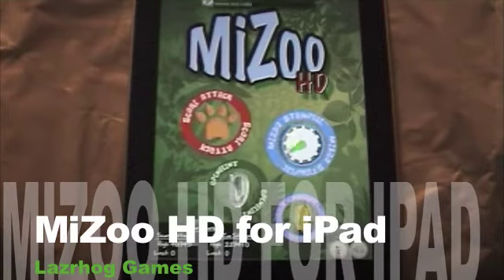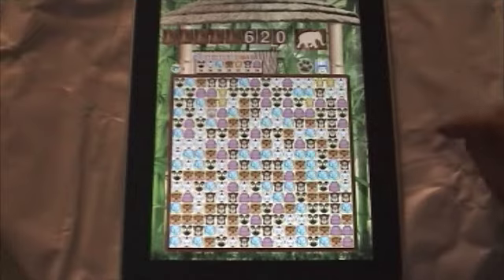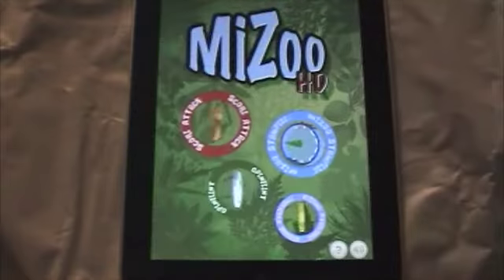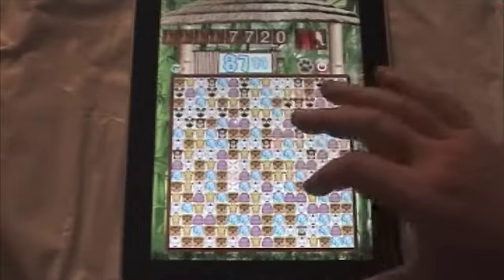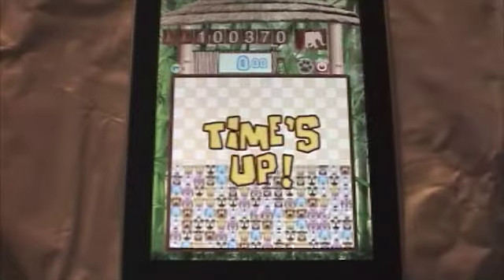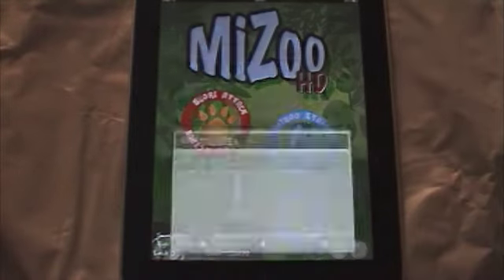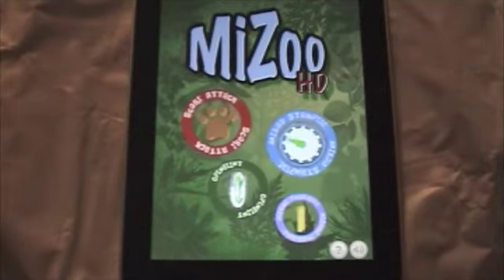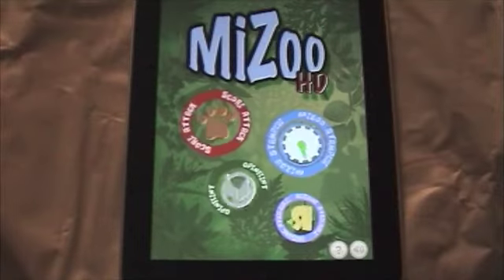MiZoo HD for iPad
MiZoo has arrived for the iPad.  I have completely changed the way the score attack works in that it is now a Match-4 game and operates on a 16x16 grid

I have also added a blitz-style "MiZoo Stampede" mode against the clock, which is back to Match-3, but also on a 16x16 grid.  I have made the bonus' in the Stampede mode much faster to get, so some amazing high scores can be achieved.

I really hope you like the game. It still plays and feels like the original MiZoo, but adds so much more.